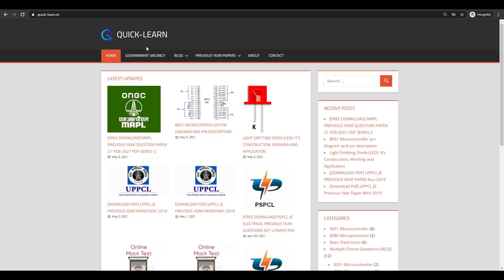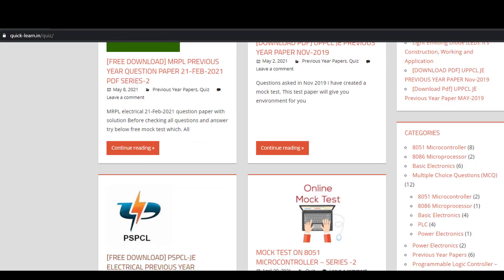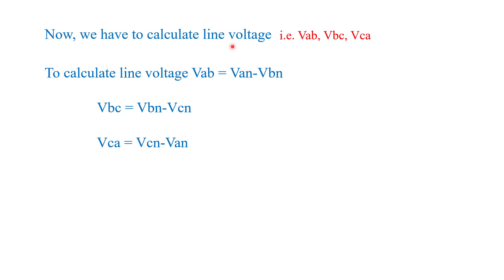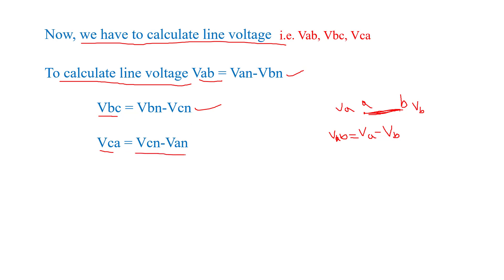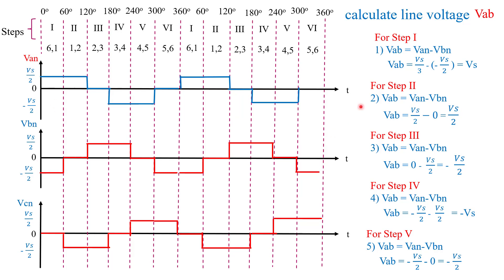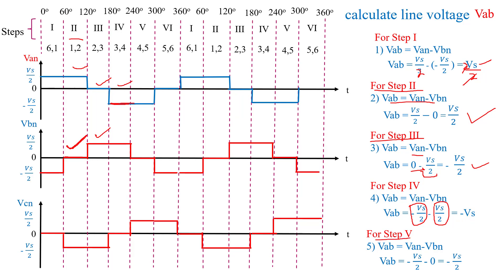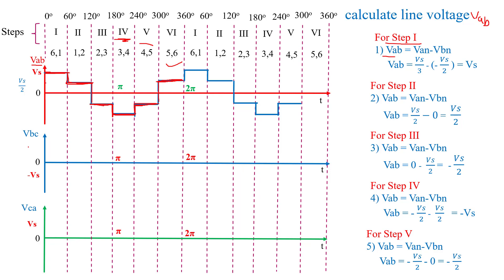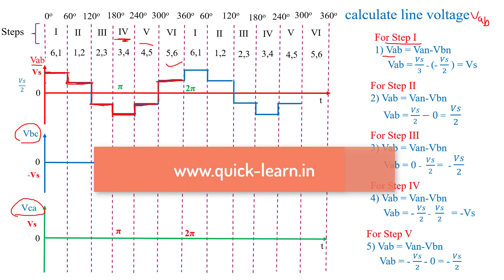#41 (b) Calculation Of Line Voltage In Three Phase Inverter With 180 Mode of Conduction | Waveform.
Calculation Of Line Voltage In Three Phase Inverter With 120 Mode of Conduction and waveform of line voltage.

3 phase inverter
In this video, I explained about Calculation Of Line Voltage In Three Phase Inverter With 120 Mode of Conduction.  So this video is very important For B.E / Diploma / Class 12 Students.